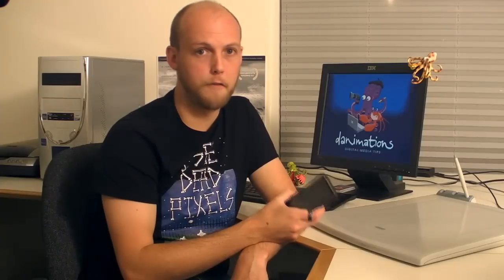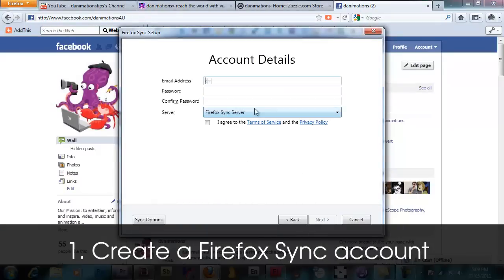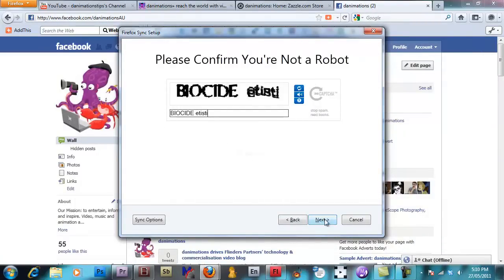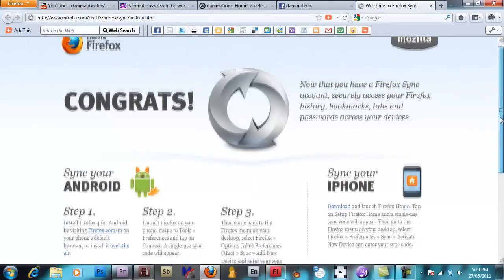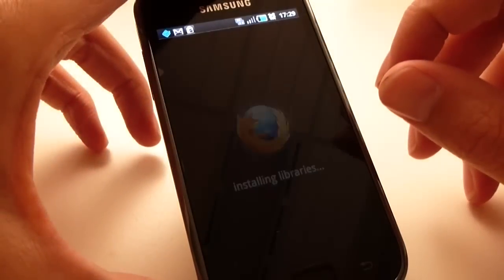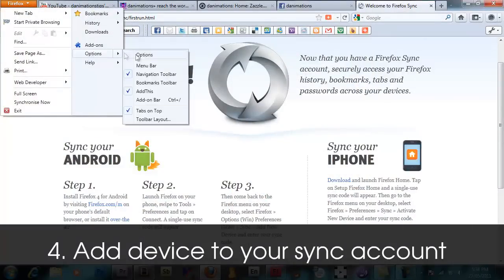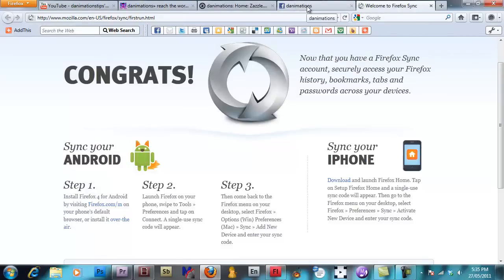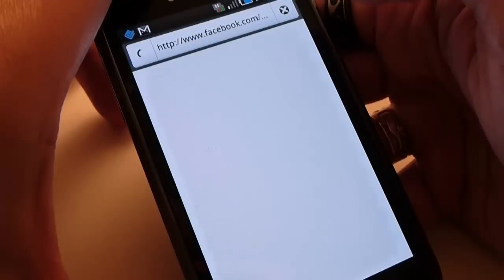📱 How to sync web browser data with Firefox 4 on PCs, Android and iPhone devices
Ever wanted a way to conveniently share your passwords, bookmarks and current web browser tabs across multiple PCs and portable devices? Thanks to Mozilla Firefox 4, now it's easier and more satisfying than ever. This tutorial shows you how to quickly setup your PCs, download the Mozilla Firefox 4 browser from the Android market and sync up your portable devices and PCs in a matter of minutes. Danimations Digital Media tips is so smitten with this fresh overhaul of Firefox, we'll be covering some of the other new features in a future episode too. As always, if you have any special episode requests, drop us a line via message or a comment on our channel page.